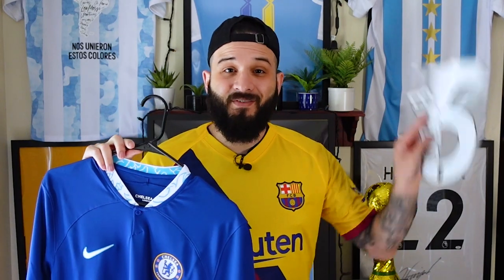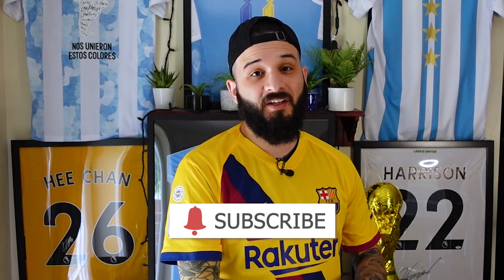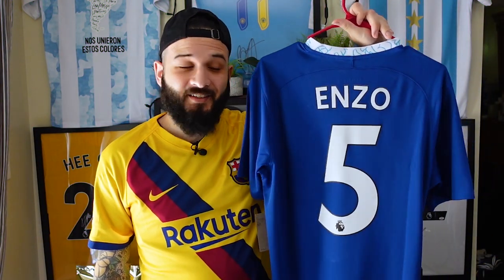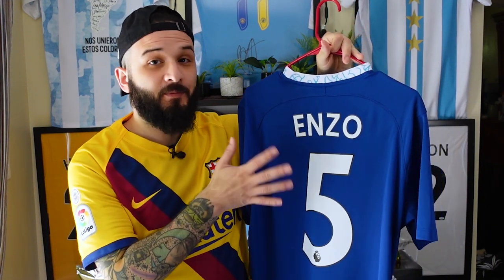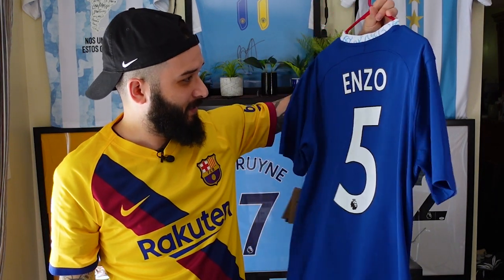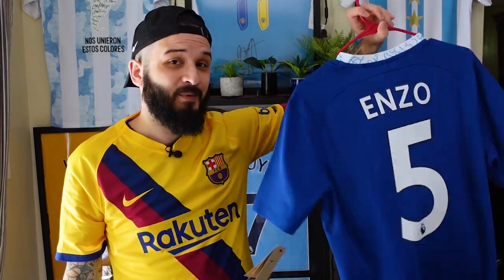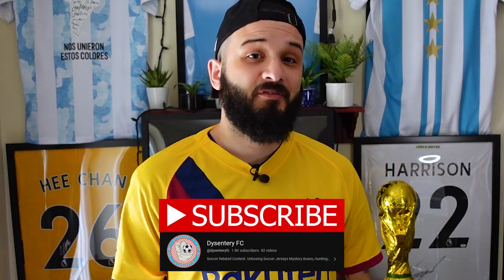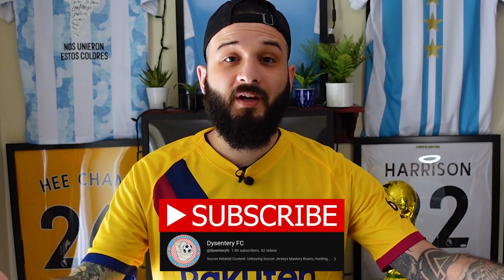Applying A Enzo Fernandez Name Set To A Chelsea Football Shirt (Soccer Jersey)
Hello! Today we are applying a Enzo Fernandez name and number set to a Chelsea 2022/23 Home Shirt / Jersey. Enzo Fernandez is a World Cup Champion with Argentina and so I wanted to have his most current jersey. Unfortunately, that jersey is a Chelsea jersey (I'm a Man City fan). I got the name set on eBay, but I am not 100% sure if this is an authentic name set or a reproduction. Either way, I hope you enjoy the video!

GIVEAWAYS for every 1K SUBSCRIBERS and we are getting close to 2K!!!

If you are looking to buy some more current jerseys, especially with "End of Season Sales" around the corner, check out my where you can find my affiliate links to all the Fanatics based stores that I am affiliated with!

Protect your digital world 24/7.